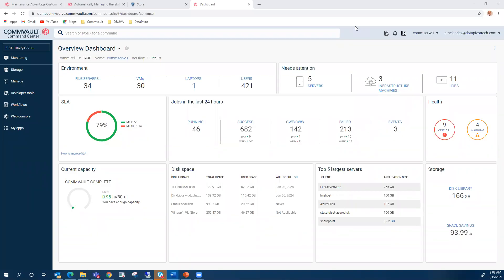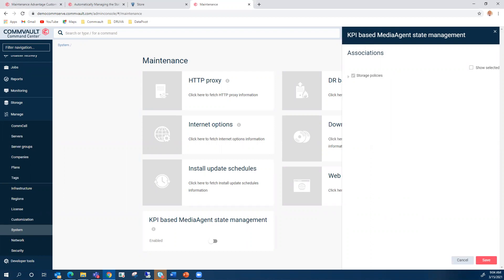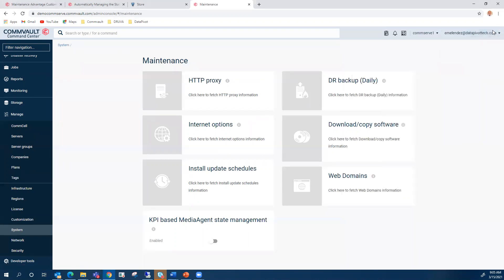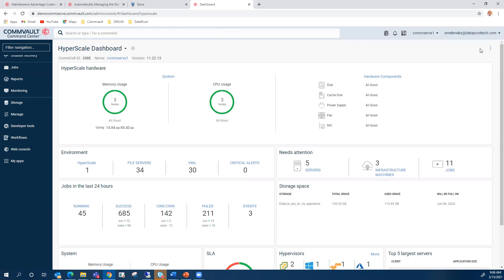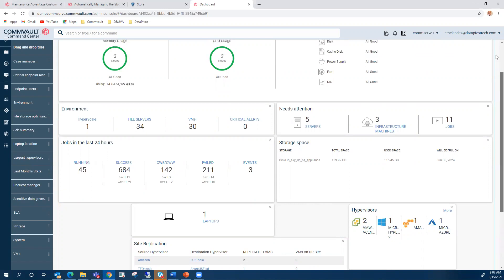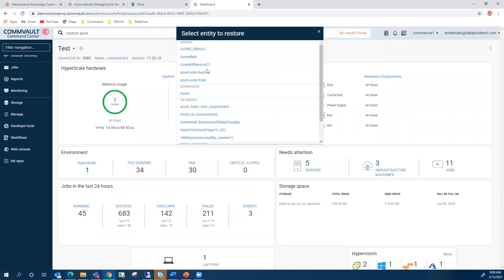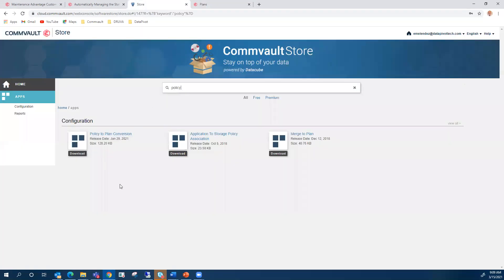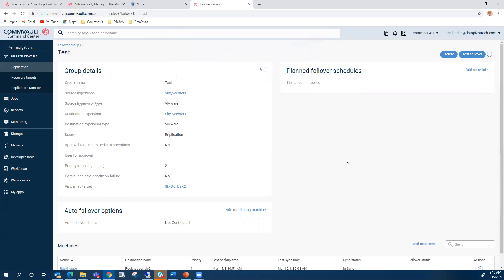Commvault11SP22 Command Center features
Overview of Commvault SP22 Command Center Features.